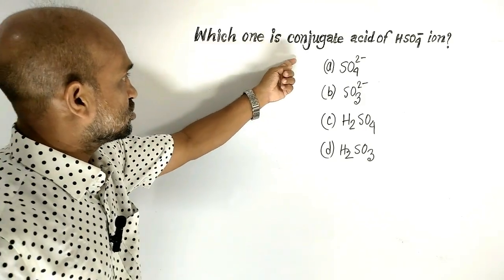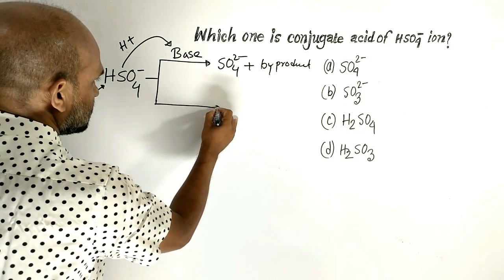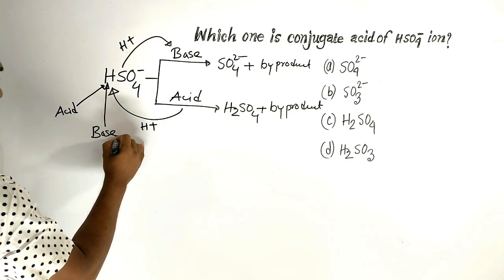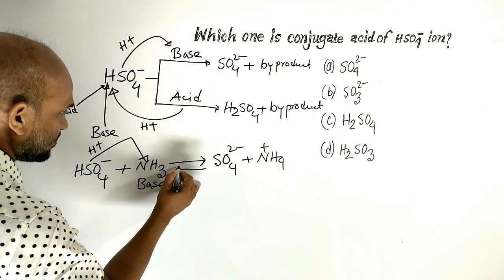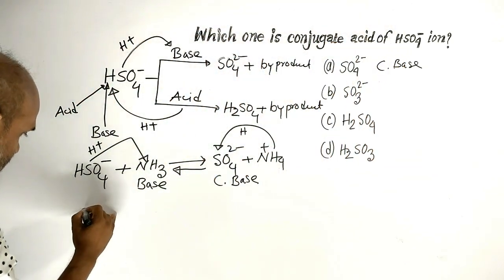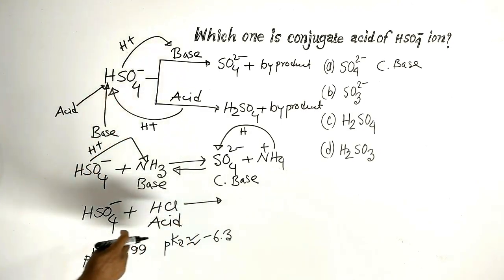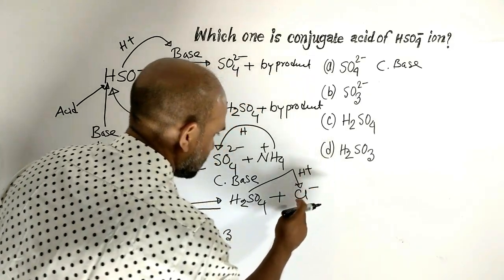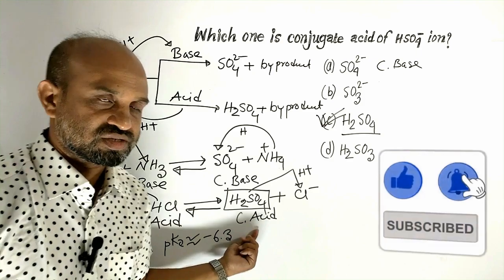Lesson 3: Conjugate Acid of HSO4- ion (MCQ) | Chemical Change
Chemical Change | 1st Paper | Conjugate Acid of HSO4- ion